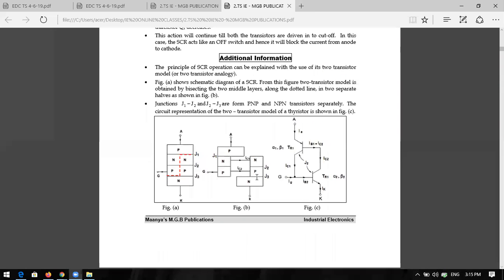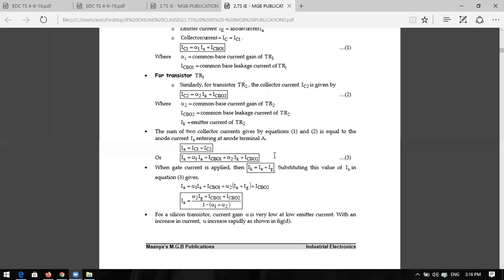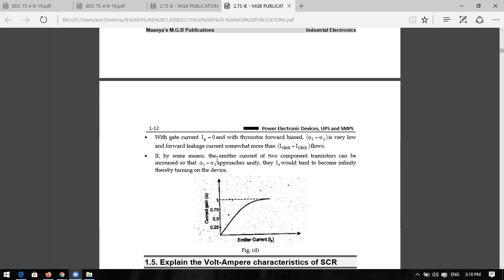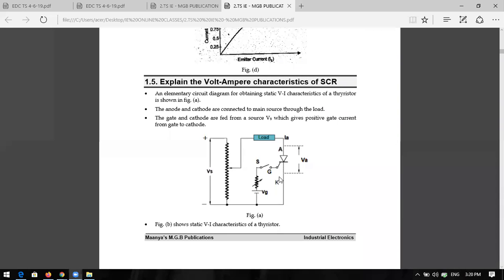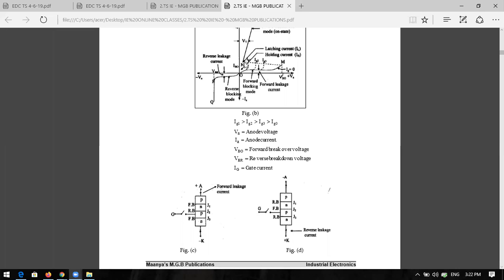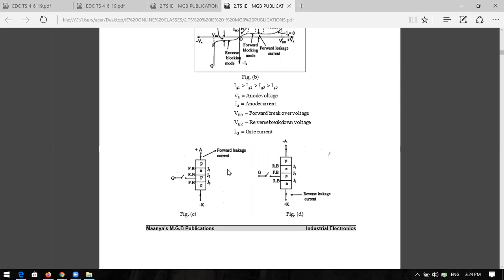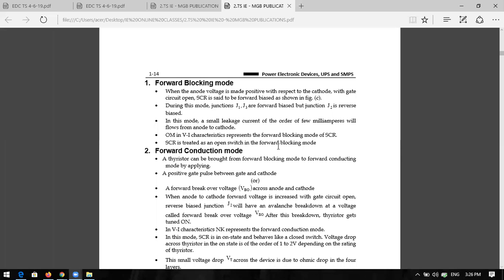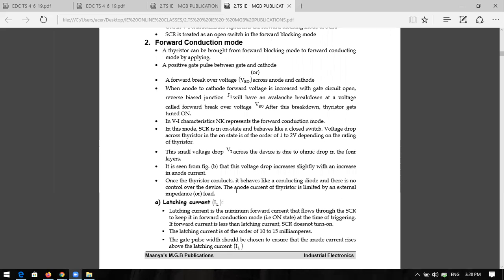two transistor analogy of scr mathematical analysis,V-I CHARACTERISTICS OF SCR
V-I CHARACTERISTICS OF SCR, forward blocking mode,forward conduction mode,reverse blocking mode,two transistor analogy of scr  mathematical analysis,